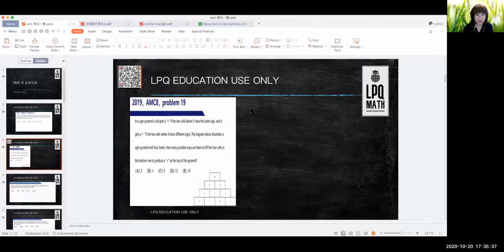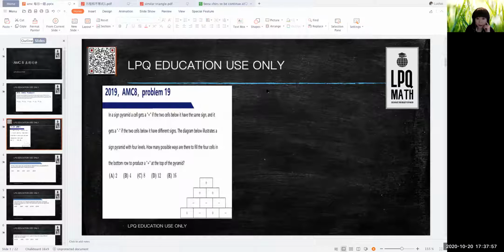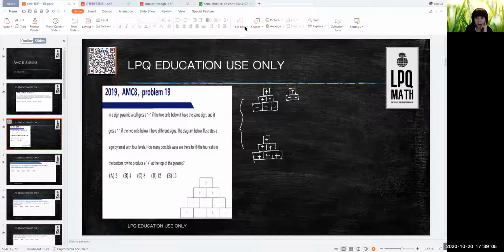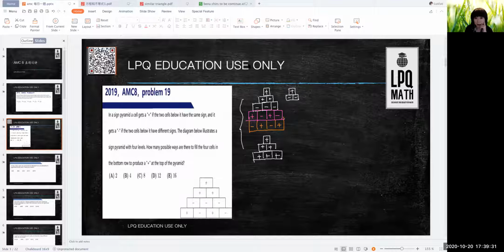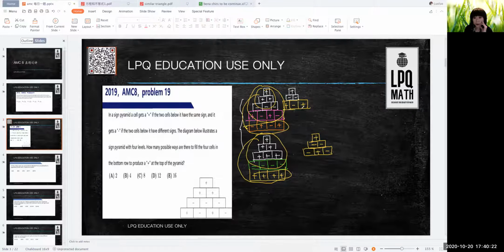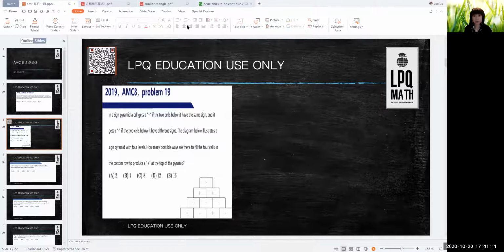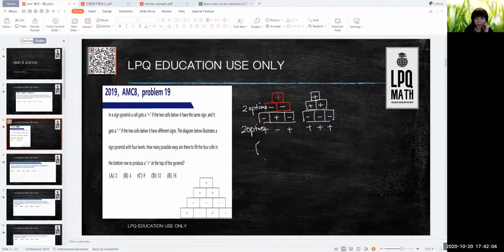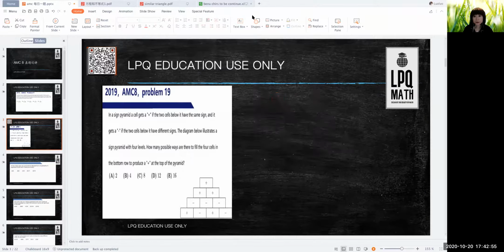amc8 class 4